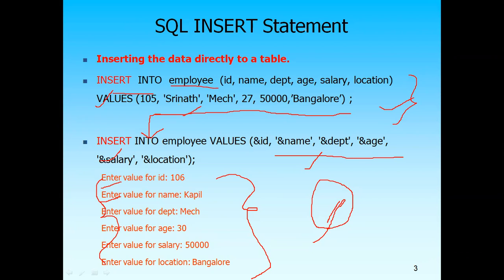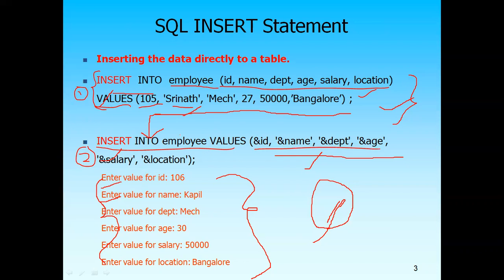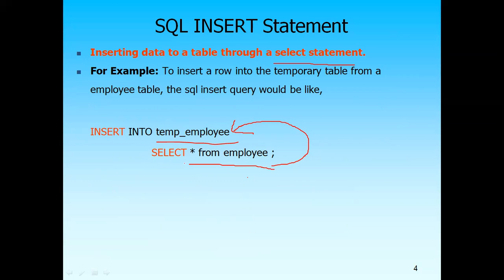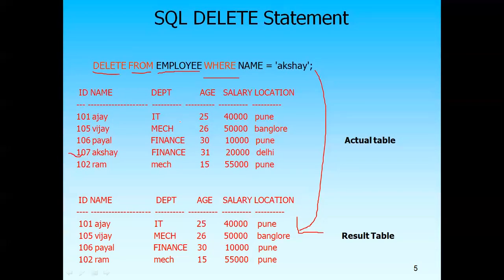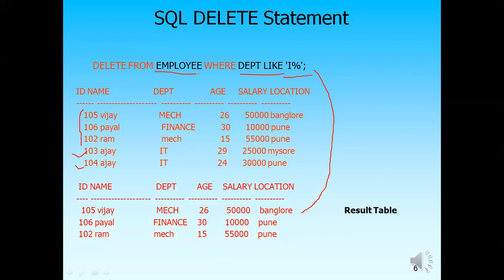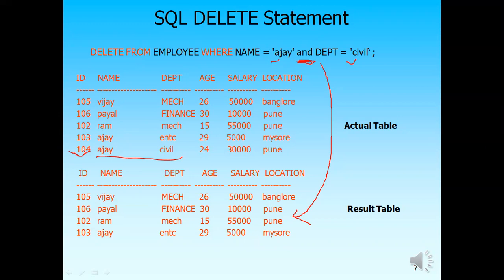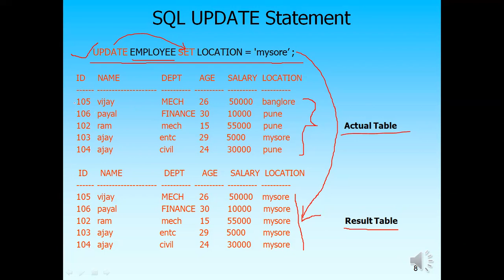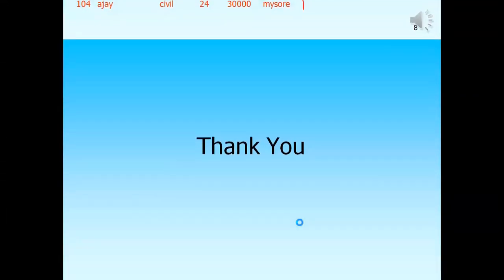SQL Course (Lecture 13): DML Insert update Delete